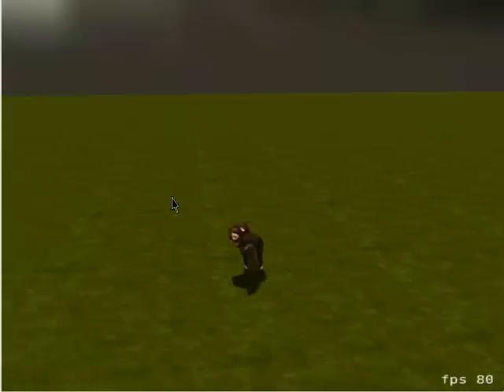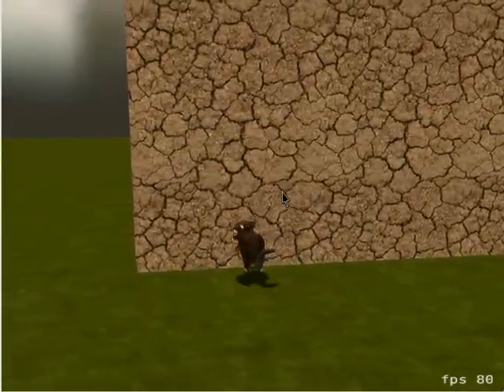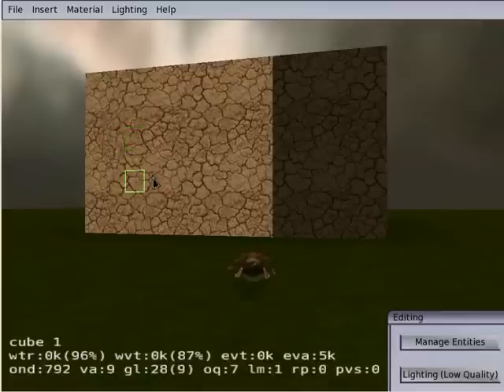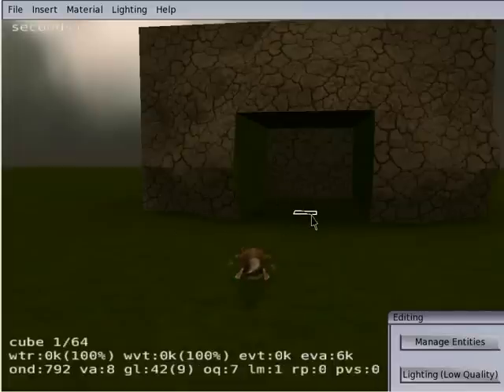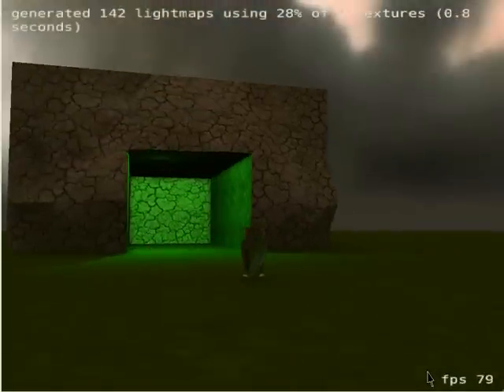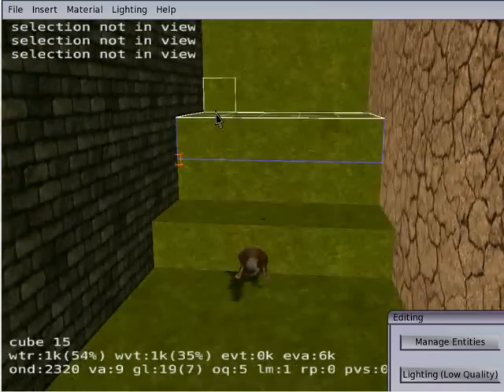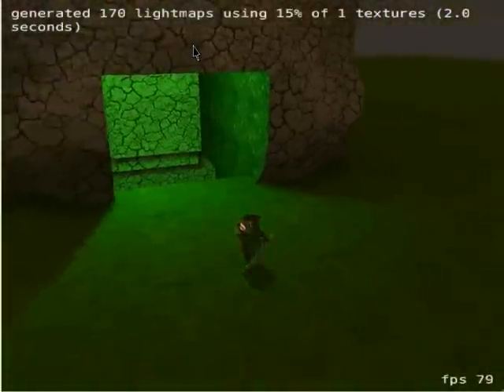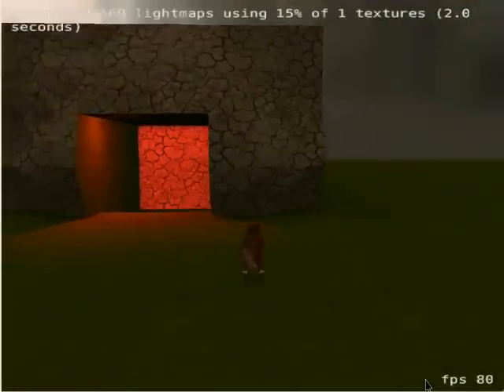Intensity Engine - Creating a Cave 0.2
Example in the Intensity Engine of creating a small mountain and a cave inside it.

Media Credits: 3D Model - Blender Foundation; part of the the Yo Frankie! game.